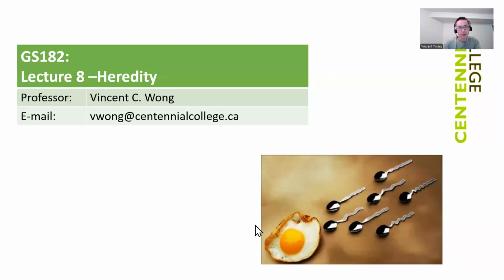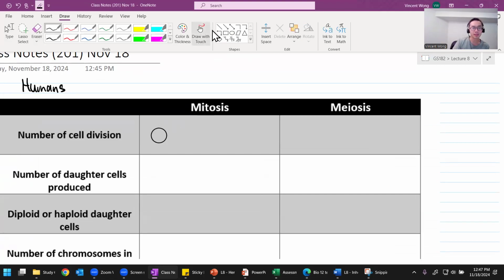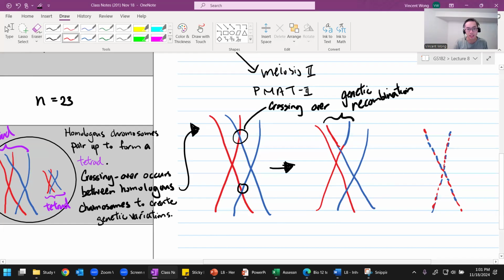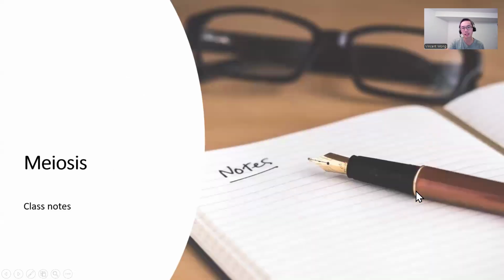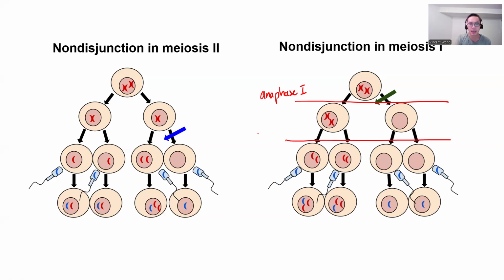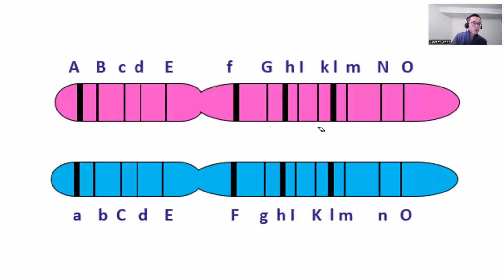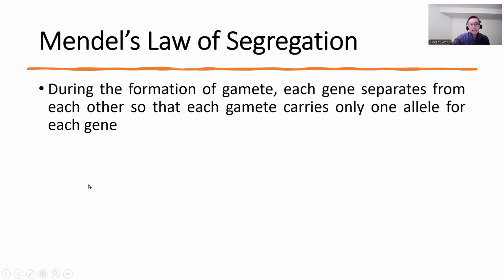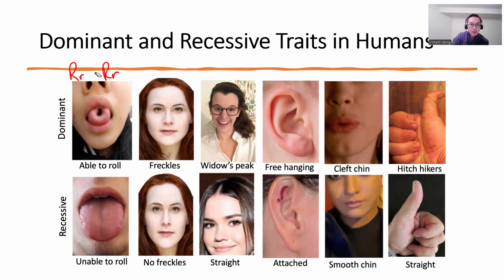L8 Hereditary Part 1 201 Nov 18 2024